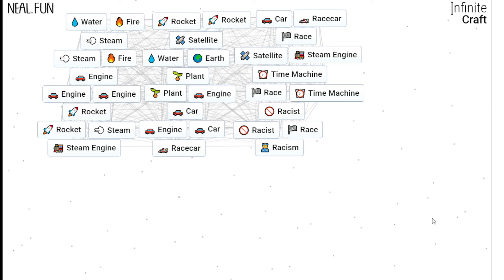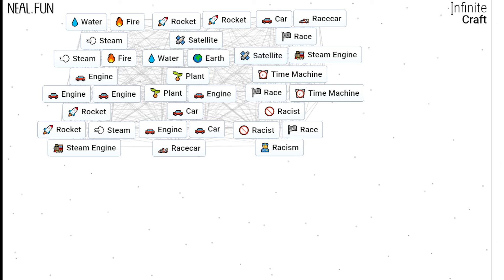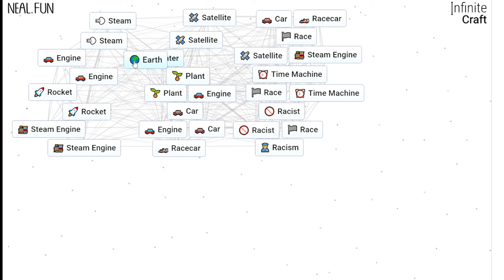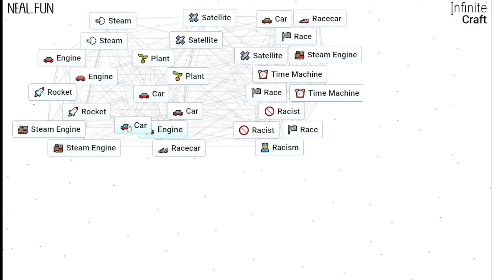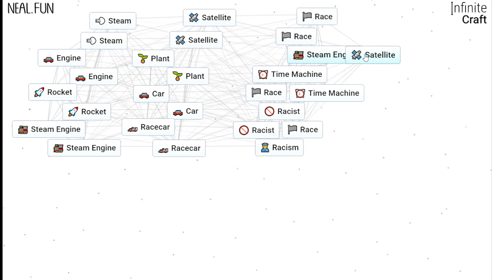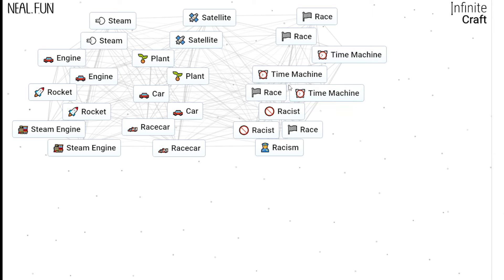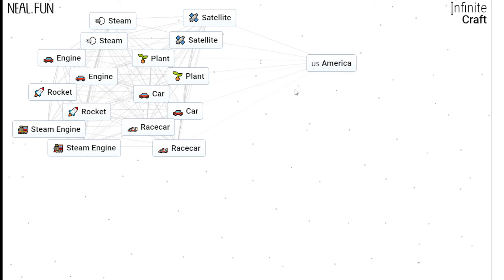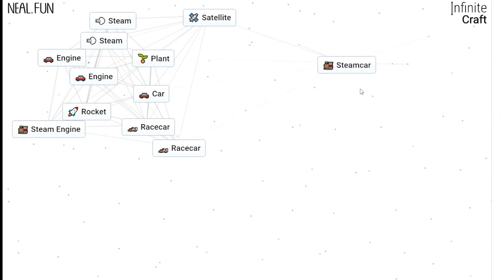How To Make Racist In Infinite Craft | How To Make Racism In Infinite Craft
This video will show you how to make racist in Infinite Craft as well as how to make racism in Infinite Craft.